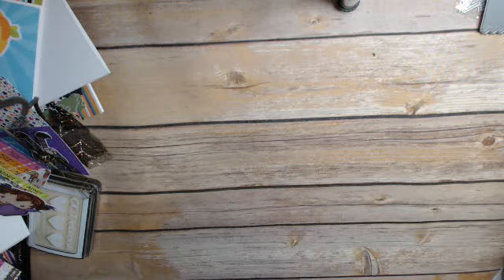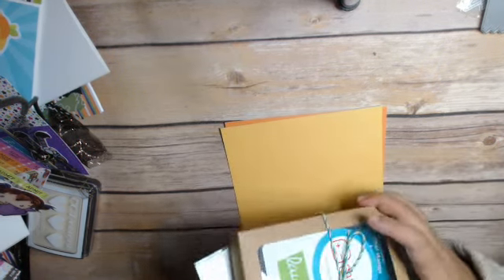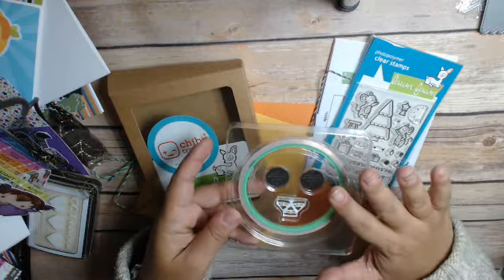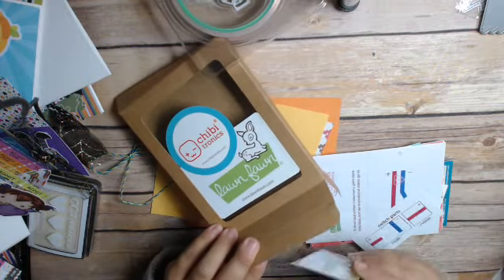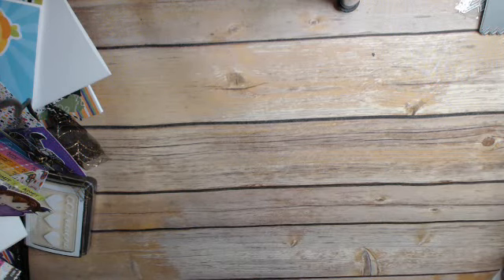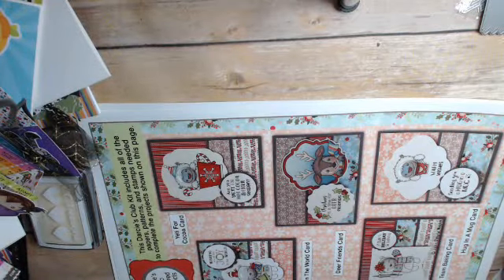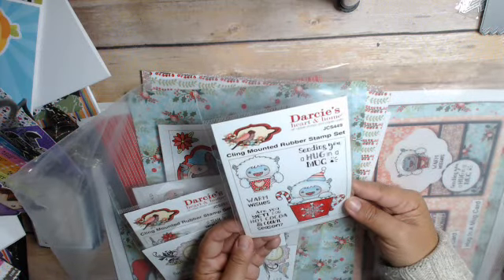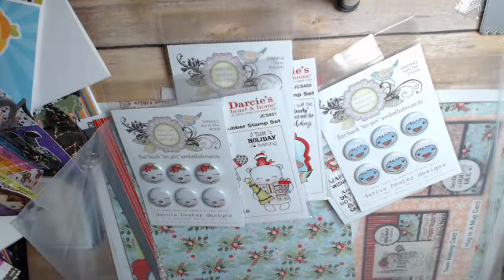Lawn Fawn and More Crafting Haul